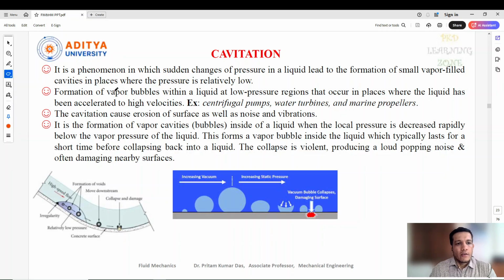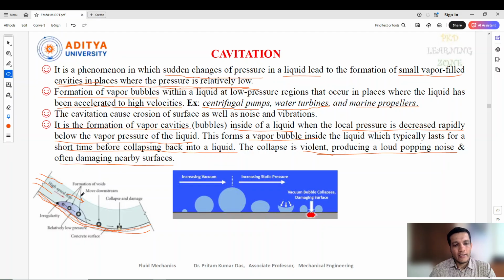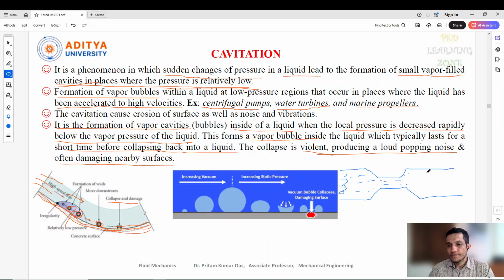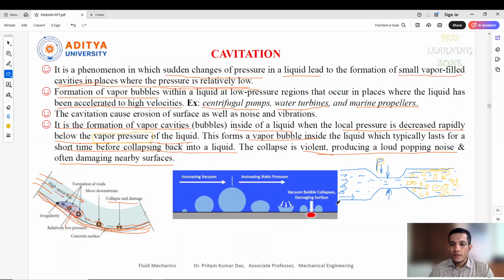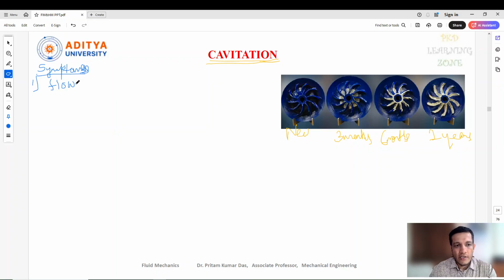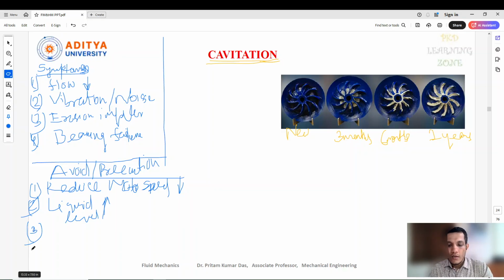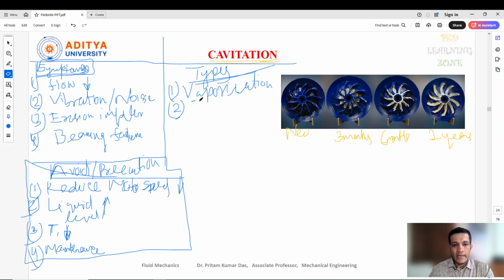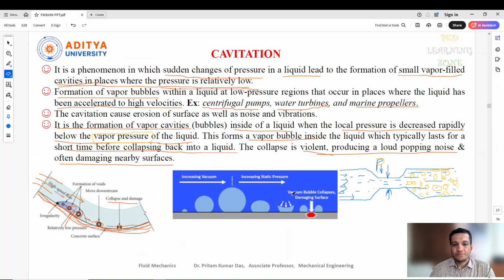Lecture 13 Cavitation in fluid flow, Symptoms, Precaution and Types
In this lecture Cavitation's in fluid flow are discussed
& Types of Cavitation's